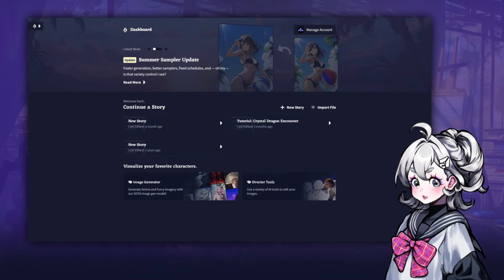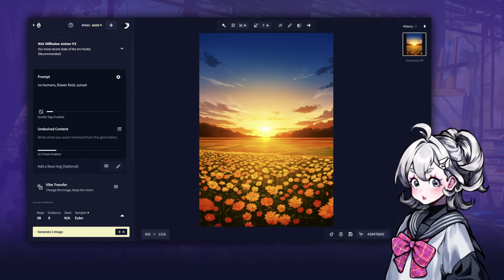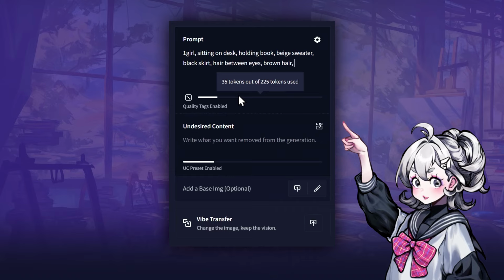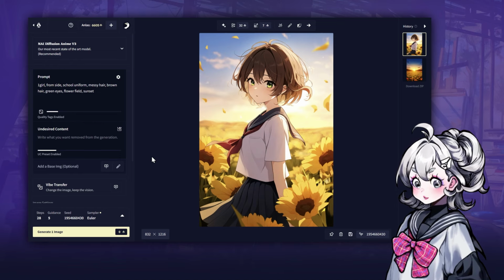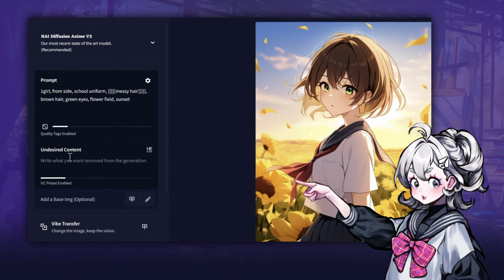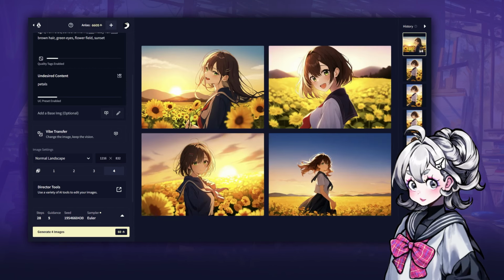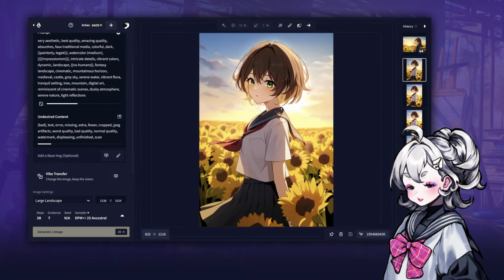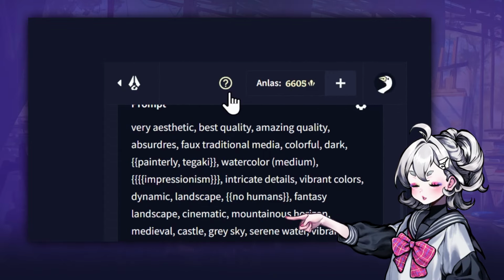NovelAI Image Generation Intro Tutorial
A basic introduction to using our Image Generation feature: NovelAI Diffusion